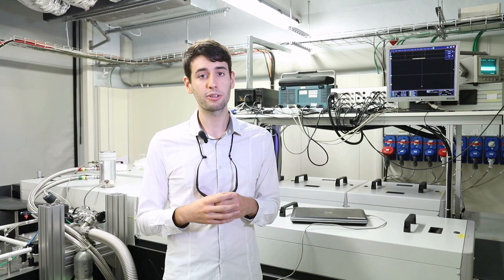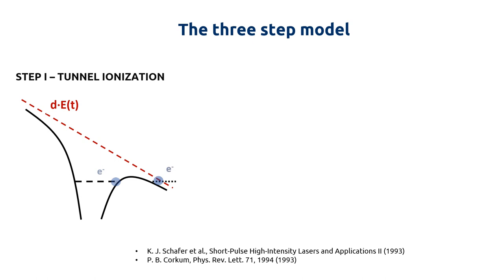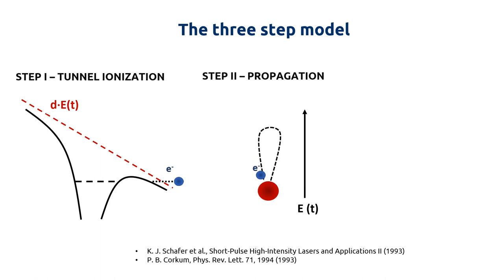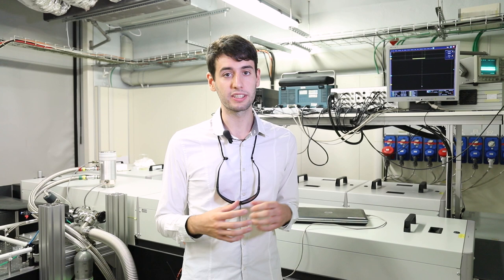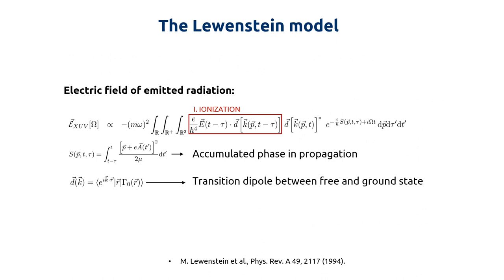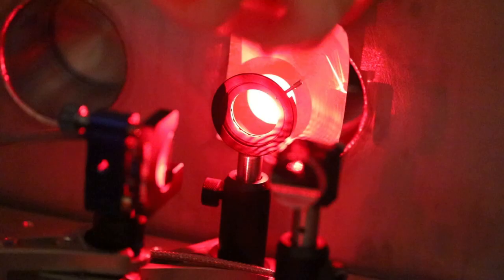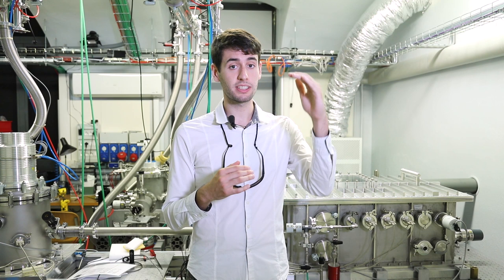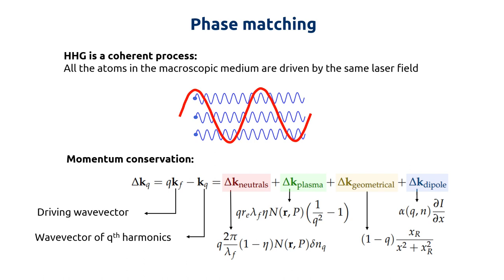ASPIRE - Introduction to High order Harmonic Generation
ASPIRE (Angular Studies of Photoelectron in Innovative Research Environments)

This project has received funding from the European Union’s Horizon 2020 research and innovation programme under the Marie Skłodowska-Curie grant agreement No. 674960 “ASPIRE” (Angular Studies of Photoelectron in Innovative Research Environments)